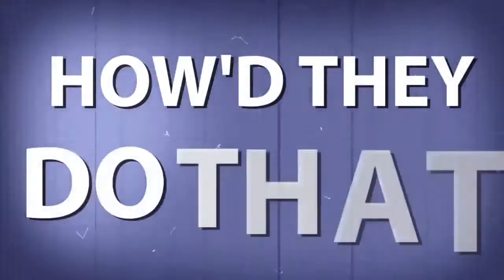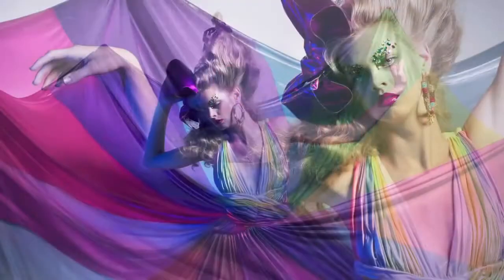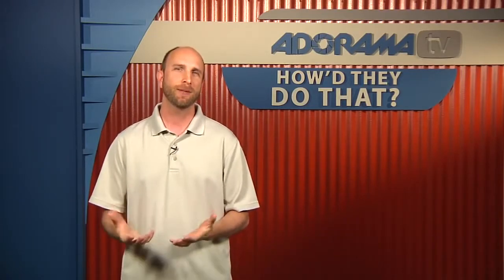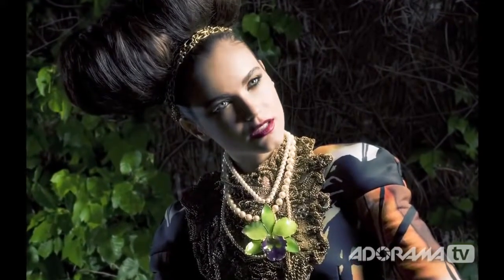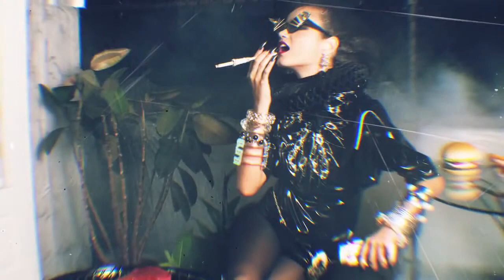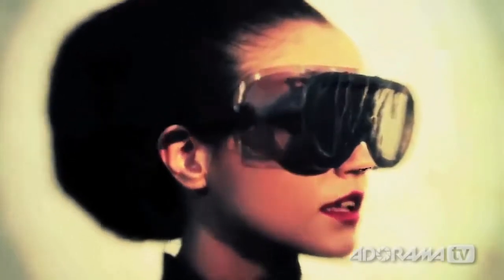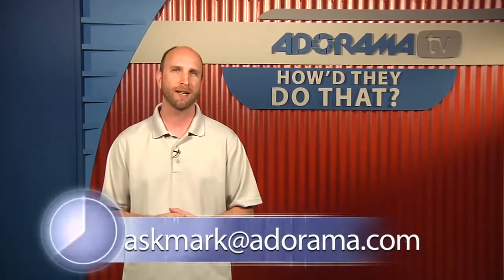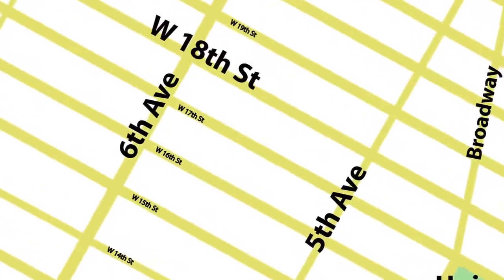Fashion Photographer, Ella Manor - How'd They Do That